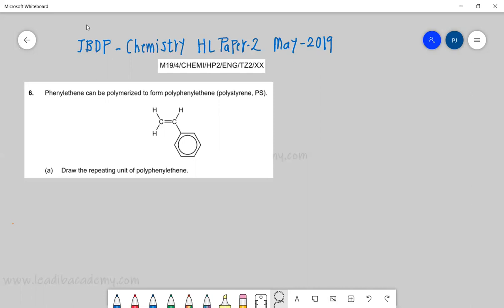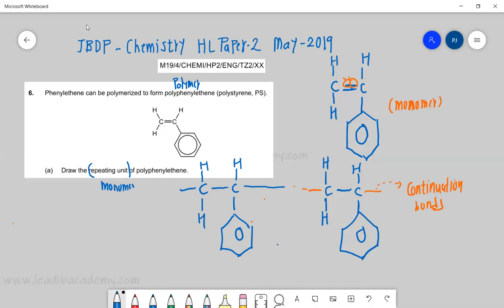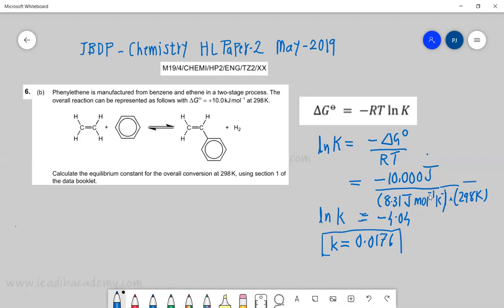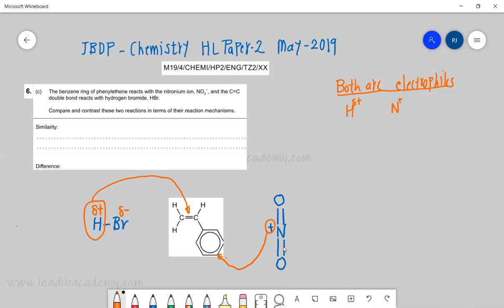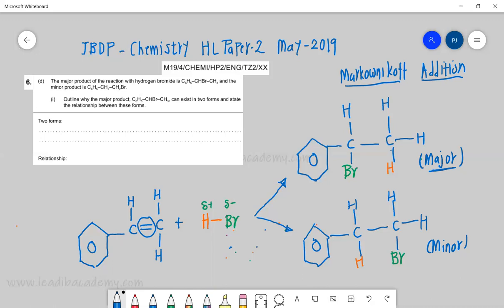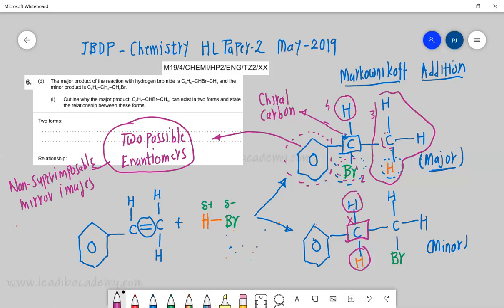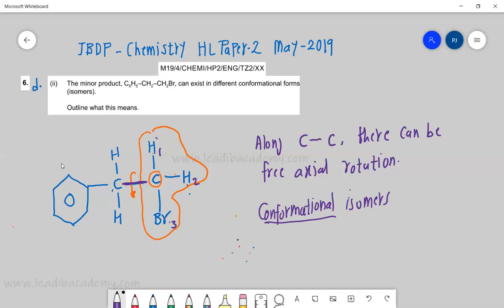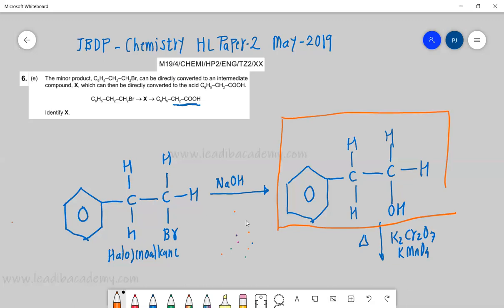IBDP May 2019 Chem HL Paper 2 solutions Q 6